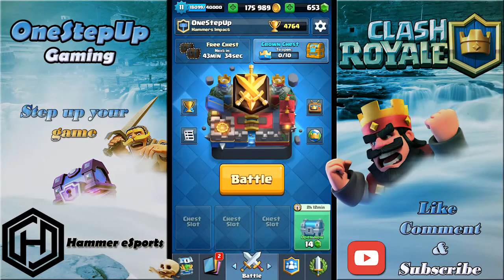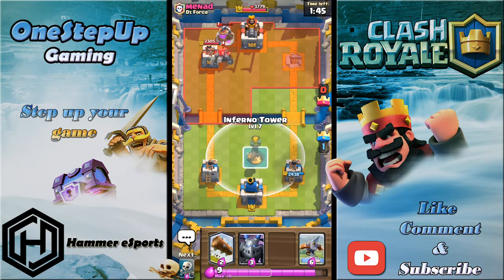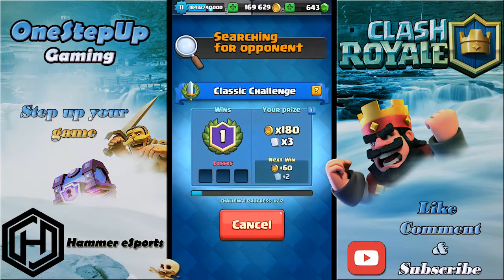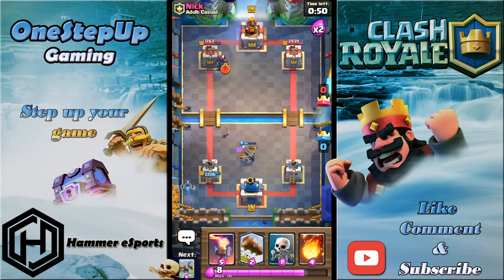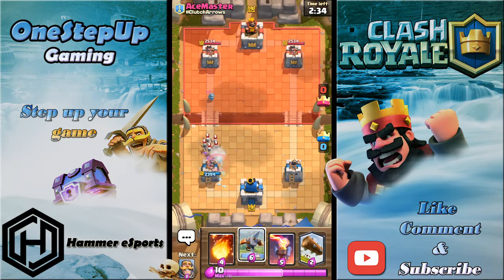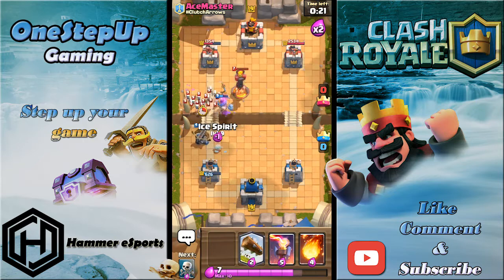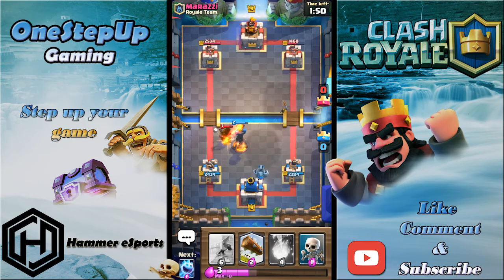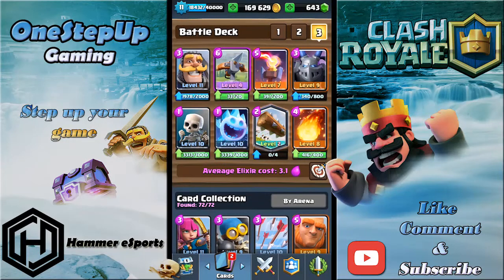Clash Royale | Xbow Siege Domination | Deck Request Episode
Clash Royale | Xbow Domination | Deck Request Episode

Every contribution from you matters.

Ask for any tips you want and I will answer :)